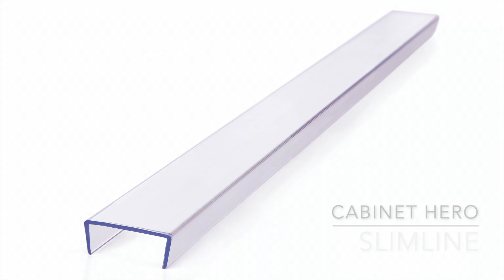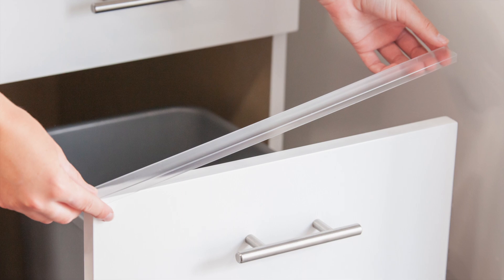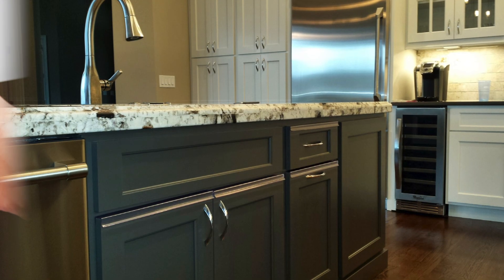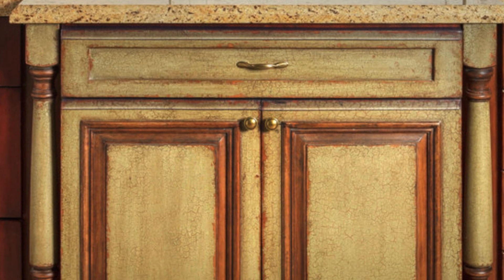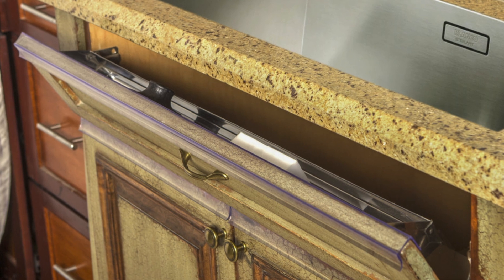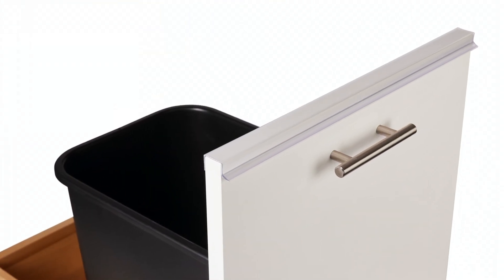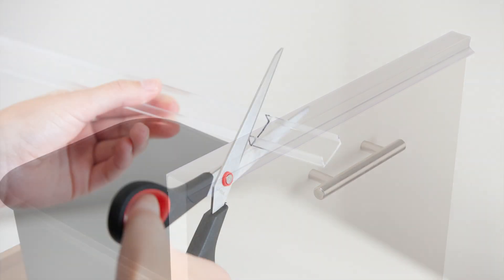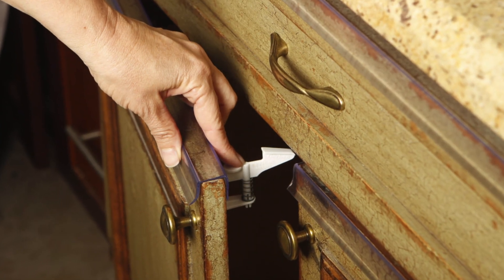How to Protect Your Kitchen Cabinets From Chips and Water Damage with Cabinet Hero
This Informational video shows homeowners, designers, contractors, and landlords how they can protect their kitchen cabinets from chips, nicks, scratches, and water damage from everyday use with Cabinet Hero Door Protectors.

Everyday usage of kitchen cabinets takes a toll on the top edge of frequently used doors and drawers. The most common problem areas are under the kitchen sink and on the trash pull-out door. Since these areas encounter high moisture and heavy usage they degrade faster and show early signs of wear and tear.

To protect your kitchen cabinets or stop existing damage on your door and drawer get the Cabinet Hero today!